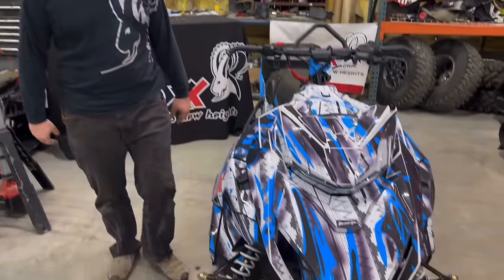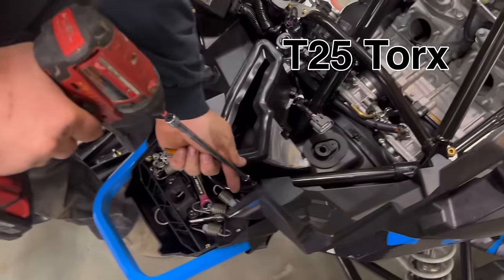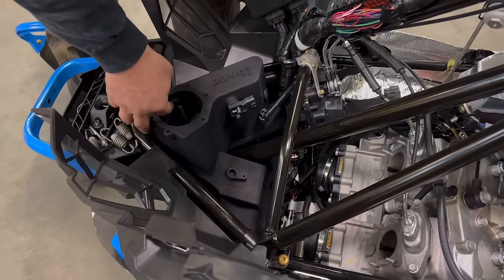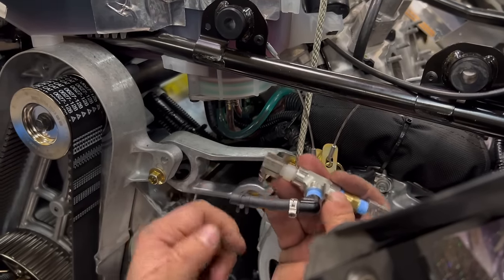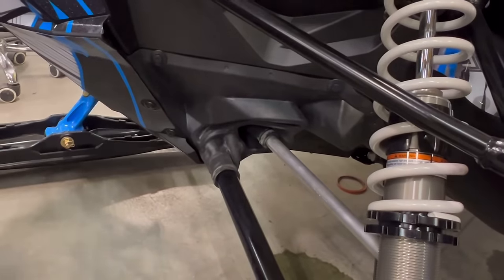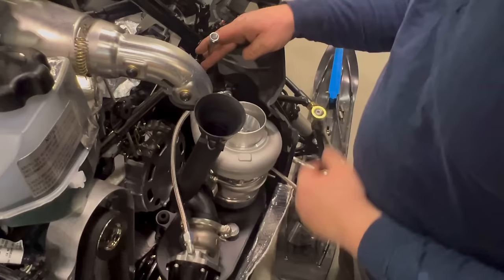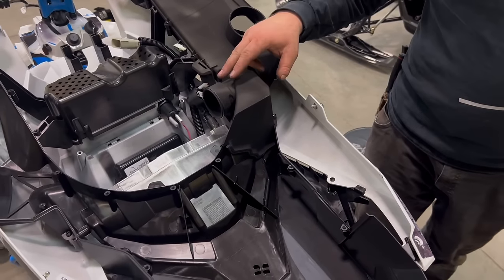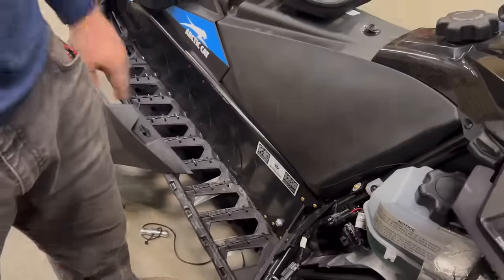Installing the High Intensity Turbo Kit on the Catalyst 600.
Installation guide for the High Intensity Turbo kit on your 600 Catalyst.